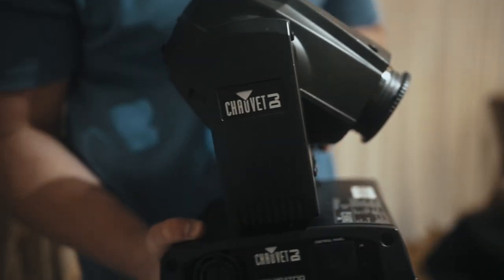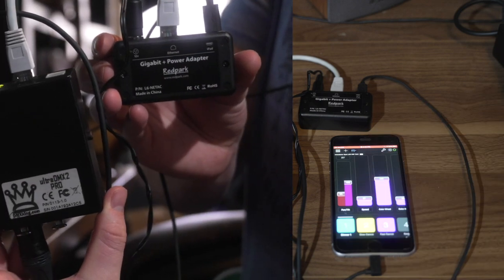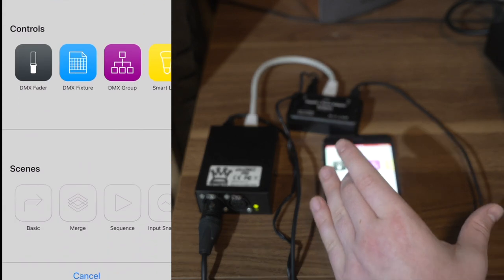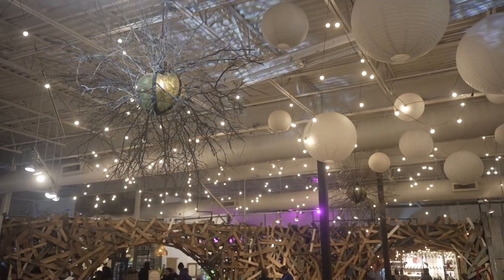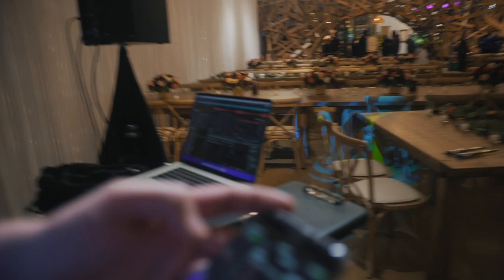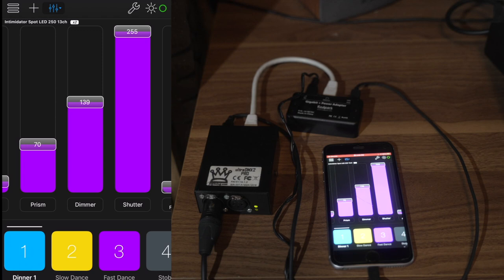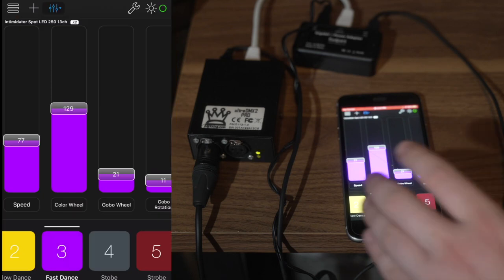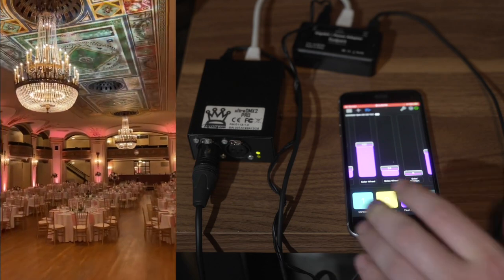iPhone to DMX lighting control w/ Luminair app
In this video tutorial you’ll learn how to convert your iPhone or iPad into a DMX lighting controller using the Luminair app. We’ve tried tons of different options to accomplish this and this is the best one for us! We really like how it’s easy to set up, program, and doesn’t require an additional team members beyond the DJ/MC. You can be a one-man show and still have a super high-quality professional, lighting experience doing this!

❐ MY SETUP
Ethernet Adapter

Company Name
Michaels Entertainment

Address
2652 Renshaw Dr.

Company Phone
ext 1 for VP Richard Summersett Jr.
ext 2 for CEO Seth Michaels

Company Description
Michaels Entertainment is a premier Michigan wedding DJ, wedding videography, wedding MC, wedding uplighting, and photo booth company.

The Michaels Entertainment team of experienced professionals has been creating the best in entertainment services for brides and grooms for over a decade.

Michaels Entertainment wedding DJ's are experts in understanding the wedding party and wedding guests. Our team will work with you to ensure your wedding entertainment exceeds your expectations.

We are a Michigan-based small business that values every wedding and event on an individual basis. We strive to provide wedding services with the highest quality of customer care to create wedding memories that you will enjoy for years to come.

This is the reason why wedding couples throughout Michigan continue to rely on Michaels Entertainment to make their wedding day dreams come true.

Owner/Spokesperson Name: Seth Michaels

Years in Business: 13

Services Offered:
Wedding DJ Service, Wedding Videography Services, Wedding Photo Booth Service, Wedding Uplighting, DJ Services, MC Services, Advanced Dance Floor Lighting Services